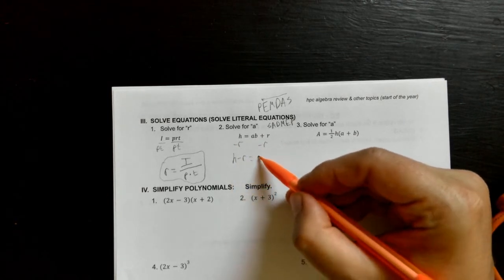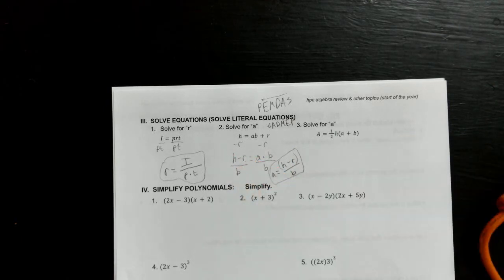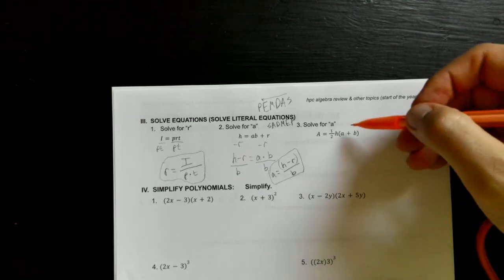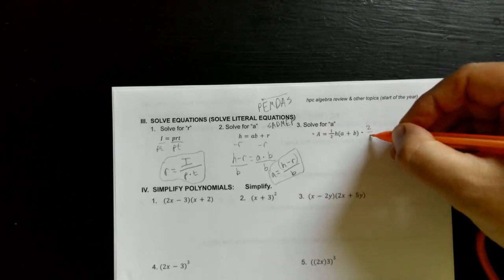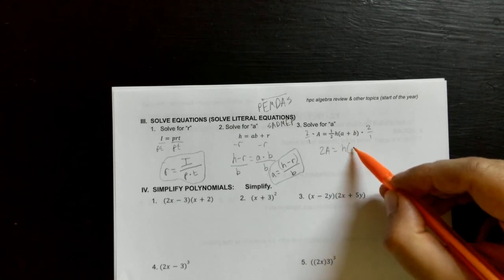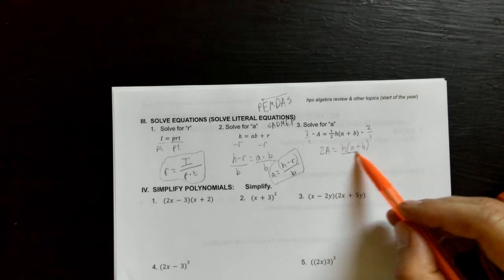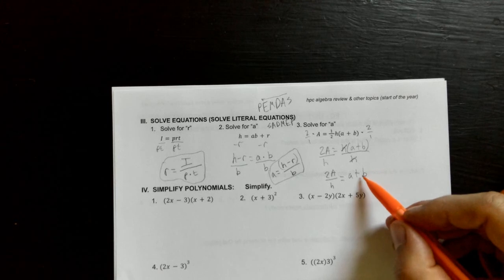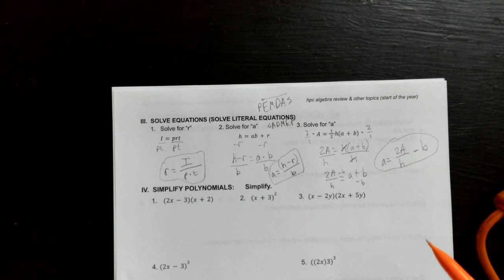Precalculus Summer Work III Literal Equations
This video is to help students understand how to isolate variables in literal equations.